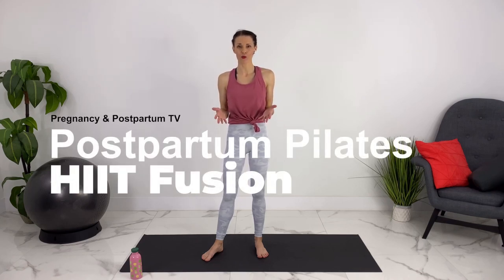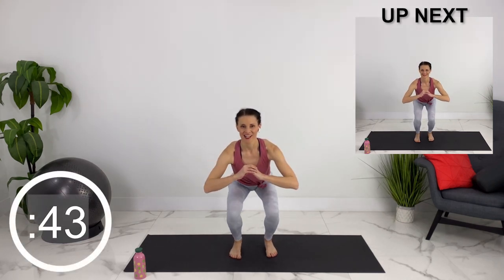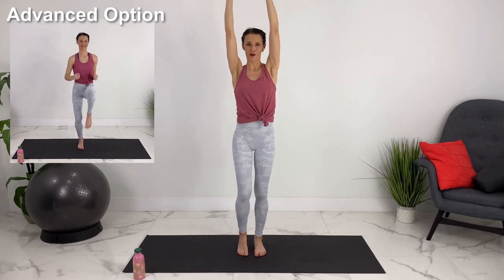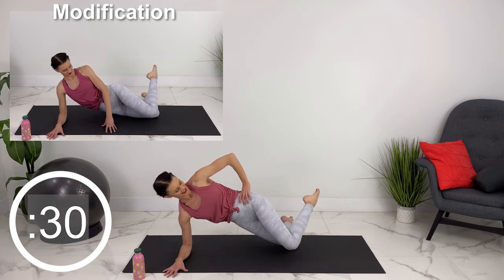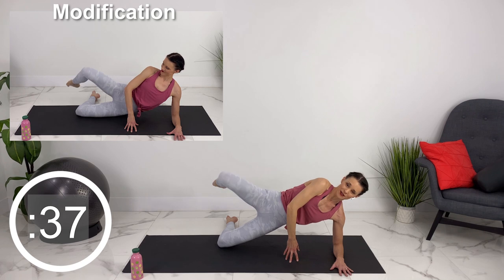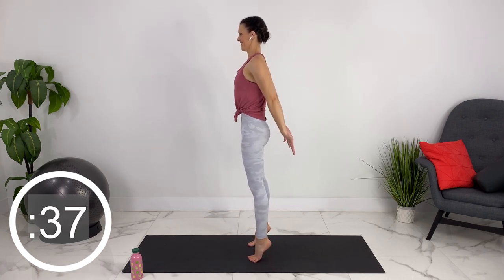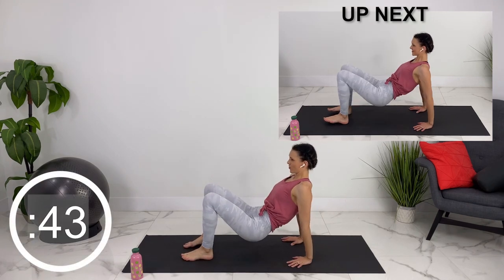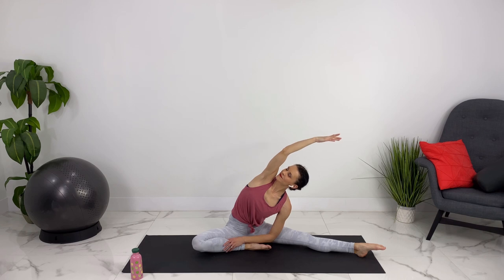Postnatal Pilates HIIT Workout / 20 Minute Postpartum Workout (Cardio + Toning)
20 min Postpartum Workout: Postnatal Pilates HIIT Fusion (Cardio + Toning)
Post Pregnancy Weight Loss Course (includes 4 meal plans by Dietitian)

*Check with your doctor before starting this or any exercise routine. Wait until you get clearance (usually 4-6 weeks or 6-8 weeks after a c-section). Don't do anything that feels painful or unsafe. Don't do any movement that causes you pain, discomfort or doming of your stomach. You are responsible for your own safety.